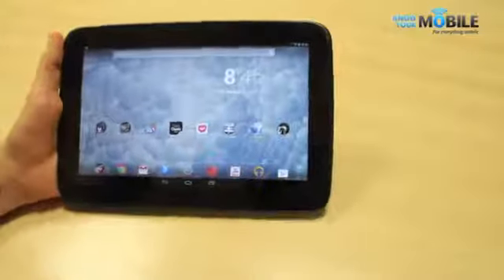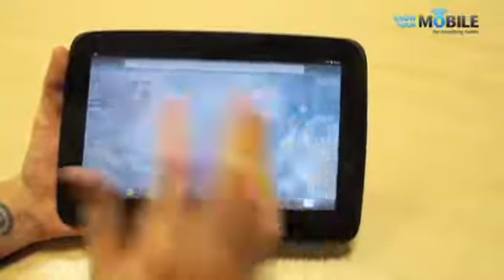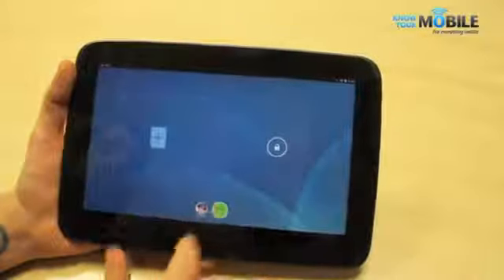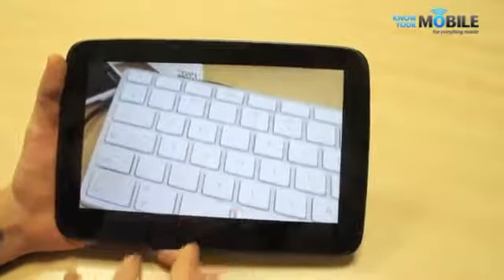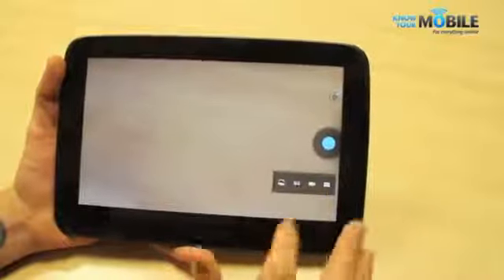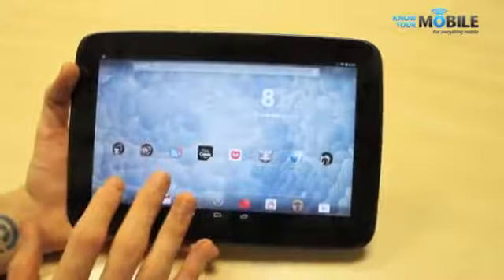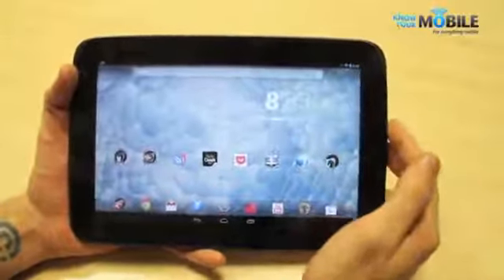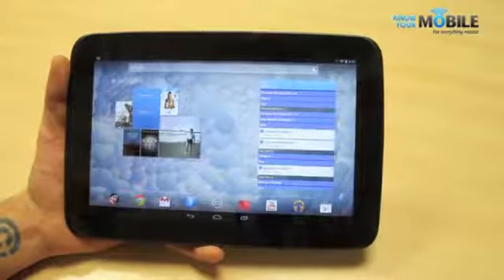Google Nexus 10 - Unboxing And Review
Android Apps (Tools, Productivity, Photography, Games, Arcade And Action , Music And Video Apps )